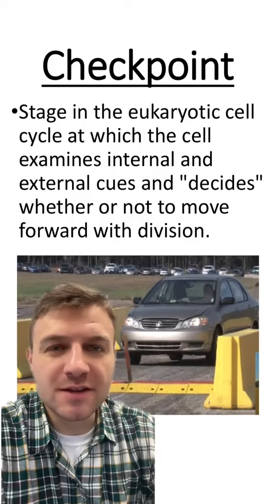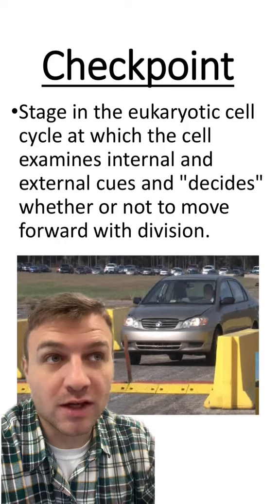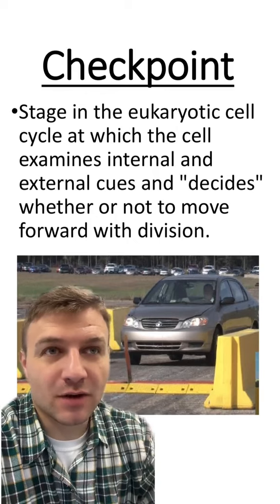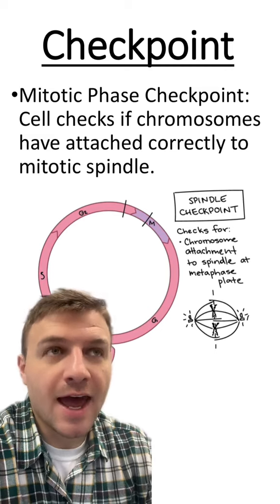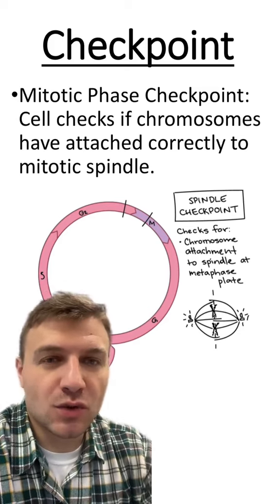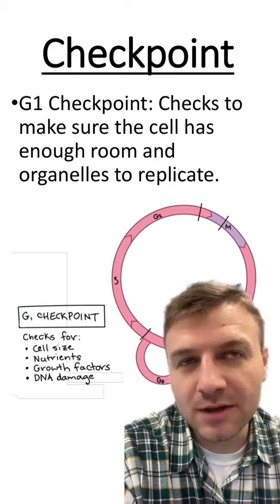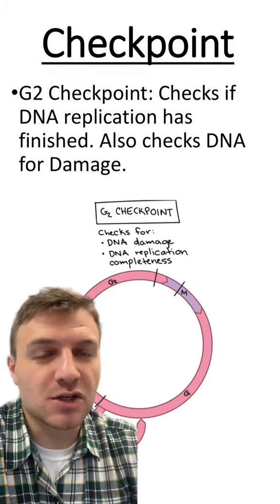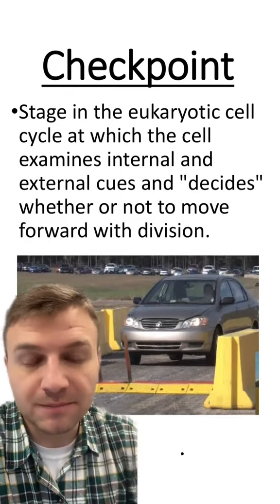Checkpoints during the Cell Cycle